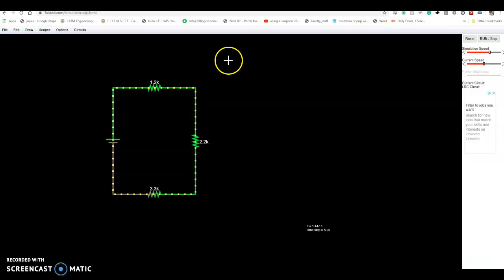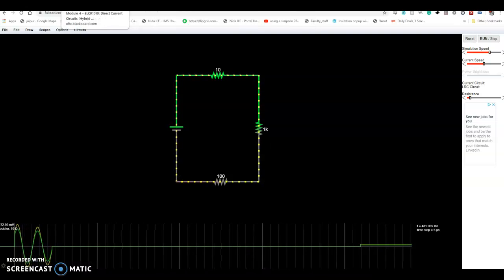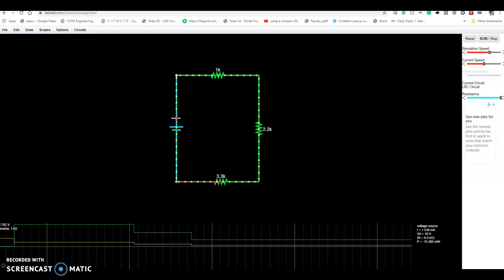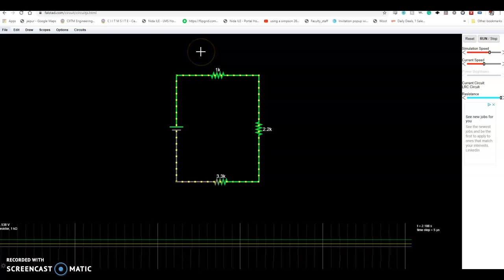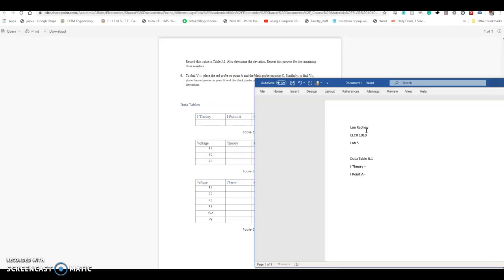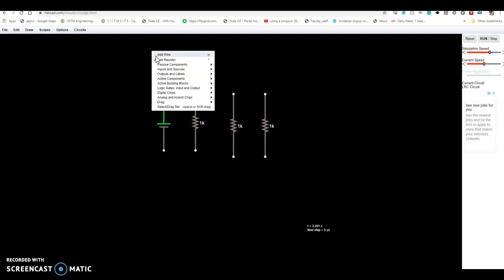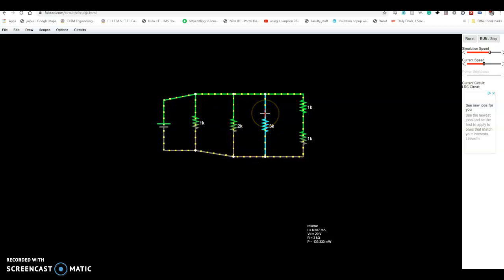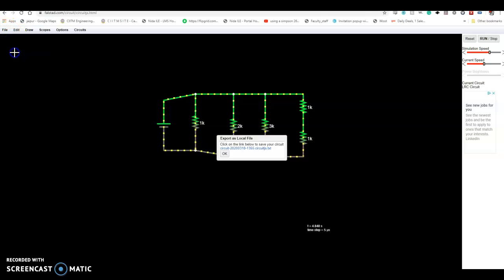Using Falstad for labs